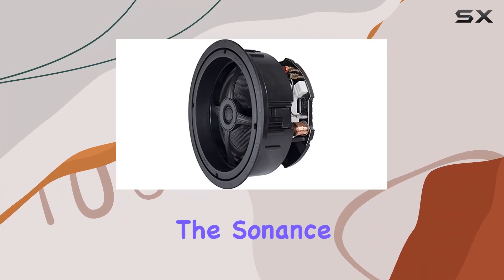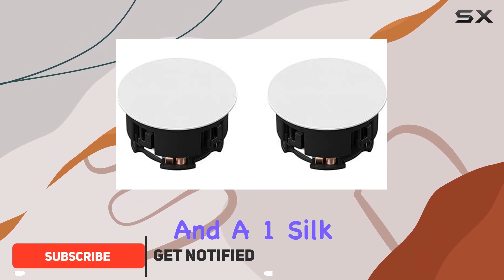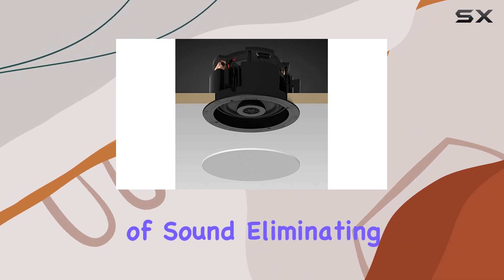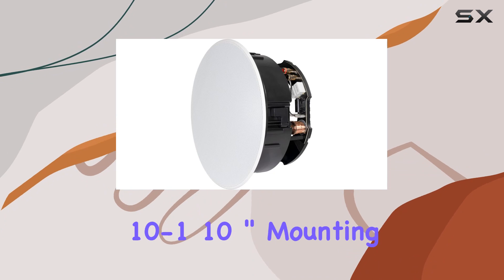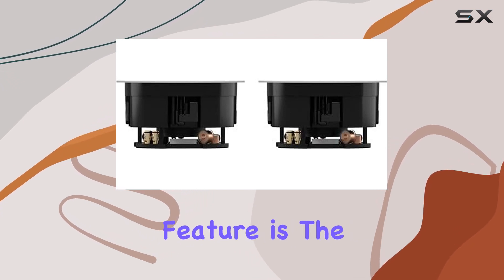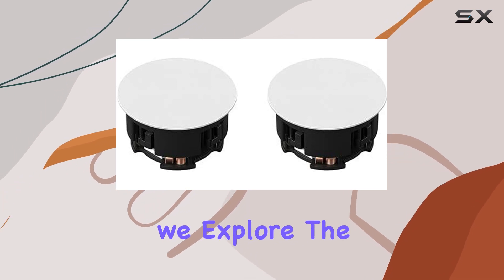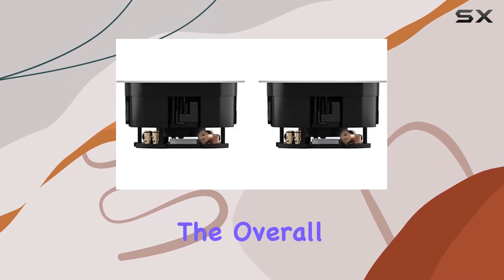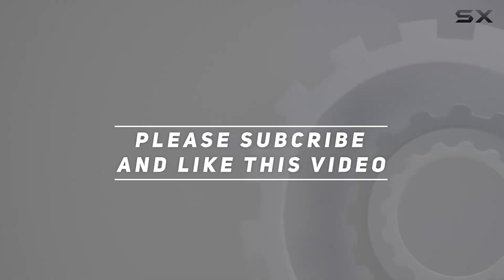Sonance MAG8R In-Ceiling Speakers - Unveiling Seamless Sound Integration!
0:00 Intro
0:06 Review

Things that we mentioned in this video:
Sonance MAG8R - 8" : B093CFNV11